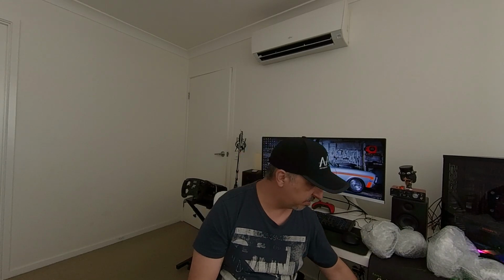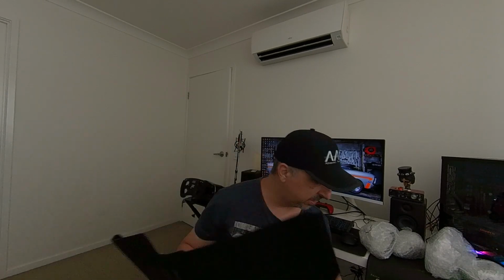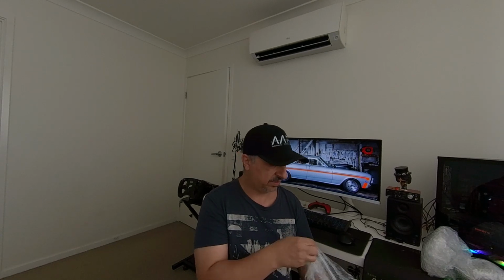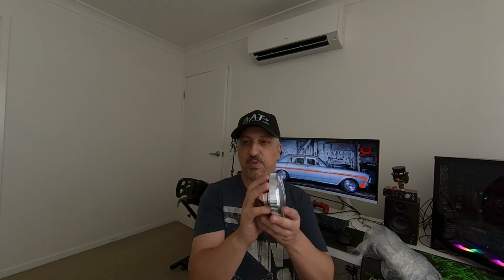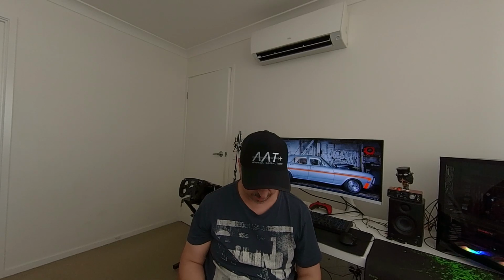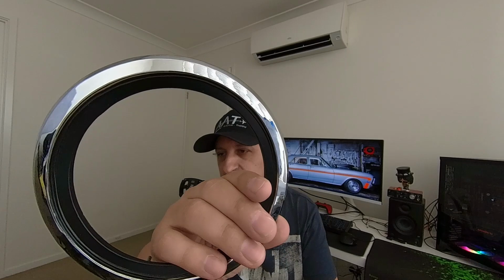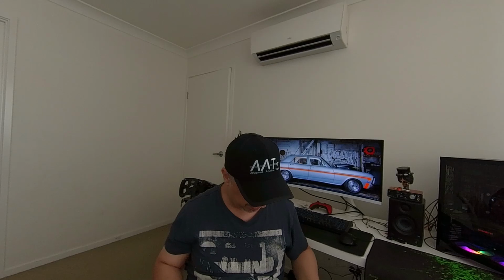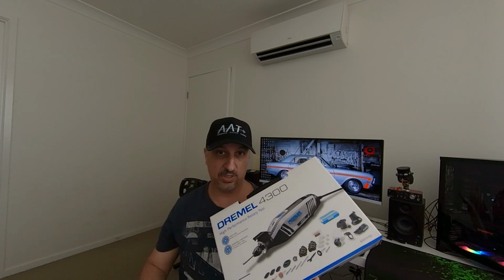Aftermarket Ford XW Parts. Are they Any Good? EP3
A quick look at some aftermarket parts I picked up for my Ford XW Project and thoughts on the quality of these aftermarket parts.